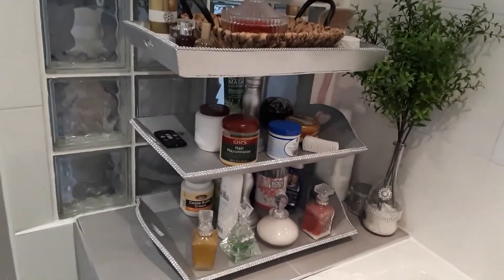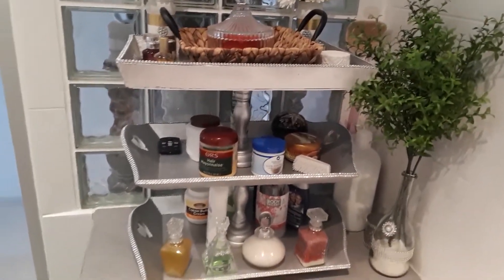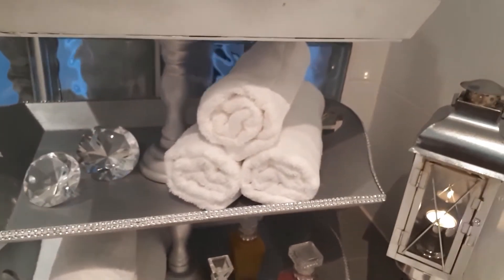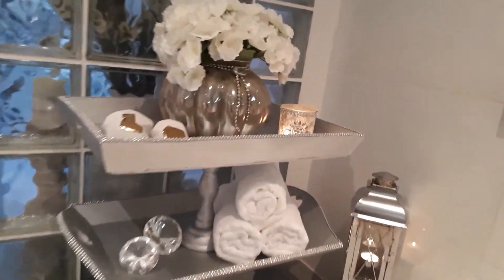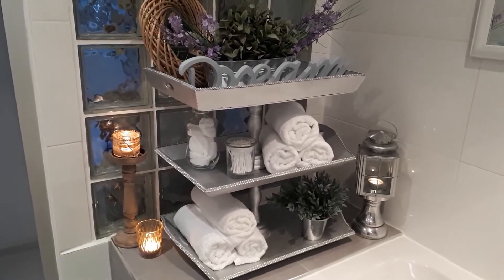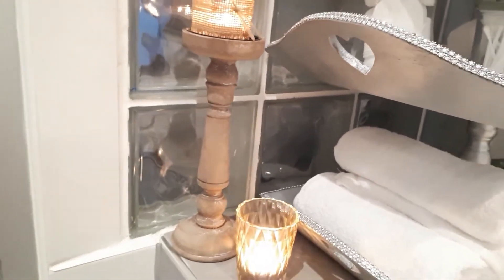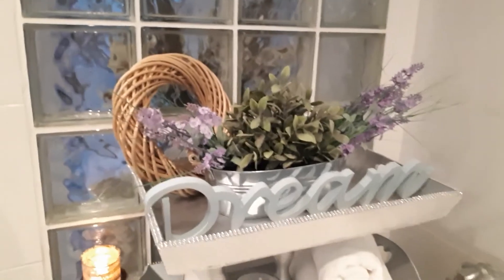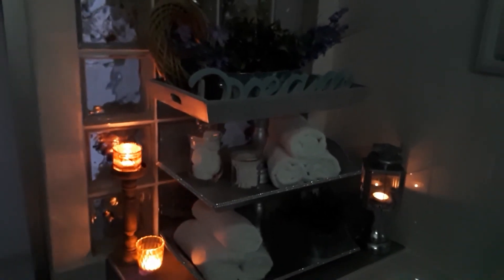My 3 Tier Stand Display Hosted by BumBea DIY's & Joan Brodie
Hi there. Thank you for visiting My Happy Home.

Today I'm participating in a very fun challenge hosted by these two loverly ladies, make sure you visit their channel.

I would love to have you joining me on my channel.